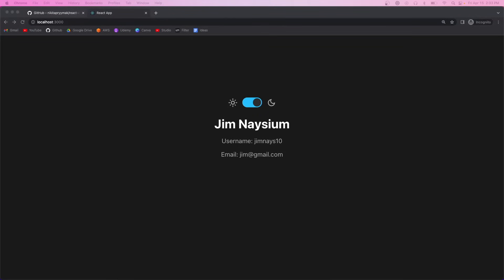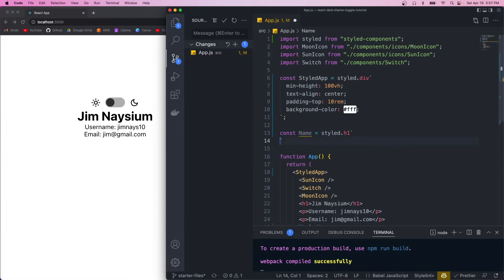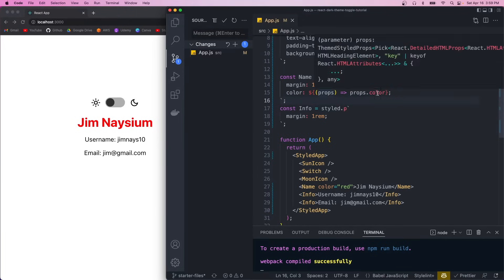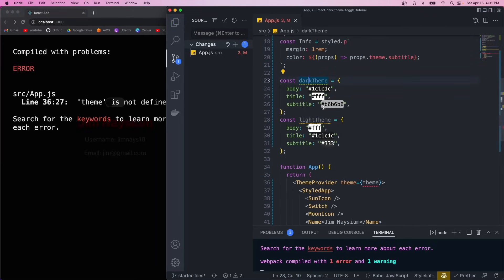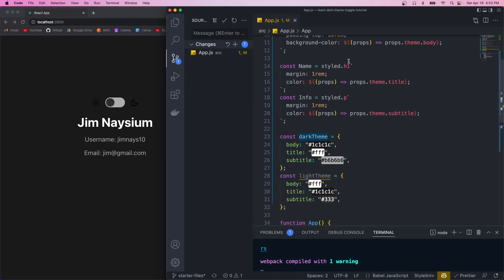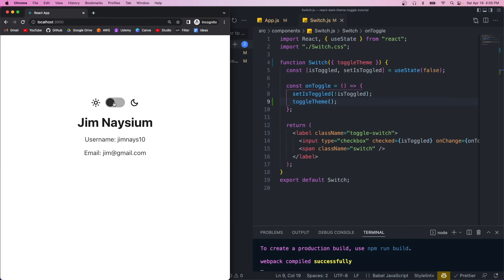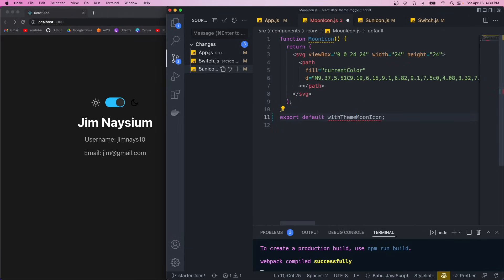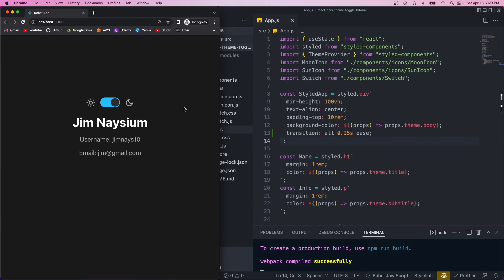React Dark Theme Toggle With Styled Components Tutorial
In this tutorial you'll learn how to build a light/dark theme toggle in React using the Styled Components library.